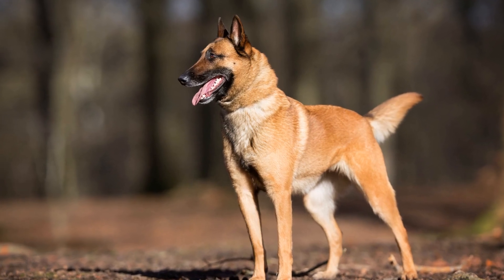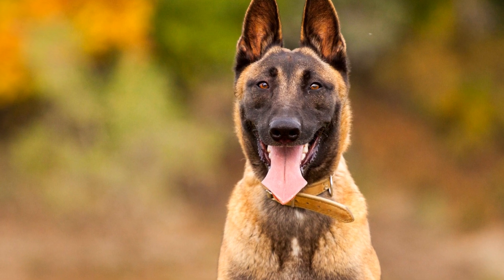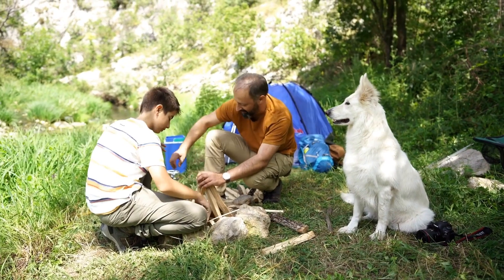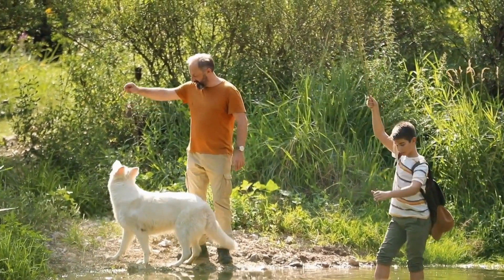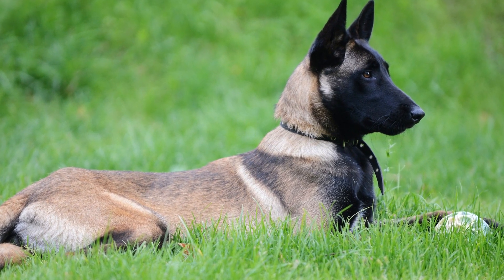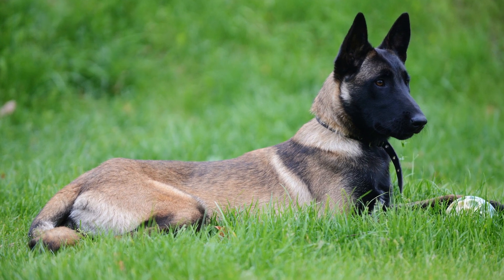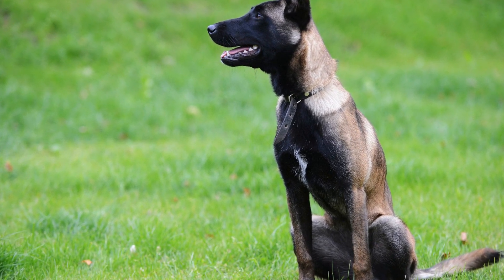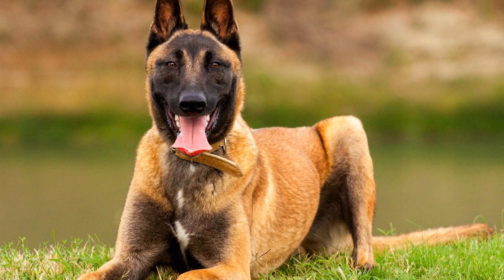Do Belgian Malinois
Do Belgian Malinois Shed a Lot?
Belgian Malinois dogs are one of the most popular breeds when it comes to working dogs or as family companions
  Their intelligence, loyalty, and athleticism make them an excellent choice for various roles such as police dogs, search and rescue, and even therapy dogs
  However, before deciding to bring a Belgian Malinois into your home, it's essential to consider certain aspects of their care, including their shedding tendencies
Shedding is a natural process that all dogs go through to some extent
  It allows them to get rid of old or damaged hair and make way for new growth
  However, the amount of shedding can vary greatly between different breeds
  While some breeds have a minimal amount of shedding, others are notorious for leaving a trail of fur around the house
So, the question is, do Belgian Malinois shed a lot? The answer to this question is both yes and no
  Let's dive deeper into the shedding patterns of Belgian Malinois dogs to get a better understanding
Belgian Malinois have a double coat, consisting of a dense undercoat and a harsh outer coat
  This double coat allows them to stay protected in various weather conditions, including extreme cold or heat
  The undercoat is responsible for insulation, keeping them warm during winter
  On the other hand, the outer coat protects them from the sun and other environmental factors
When it comes to shedding, Belgian Malinois are considered moderate to heavy shedders
  This means that they do shed a significant amount of hair throughout the year, with two major shedding periods
  This shedding pattern helps them get rid of the old coat and prepare for the changing seasons
During the shedding seasons, which usually occur in the spring and fall, Belgian Malinois will shed their undercoat excessively